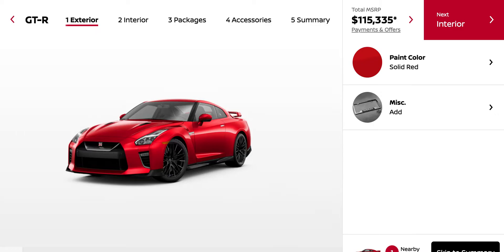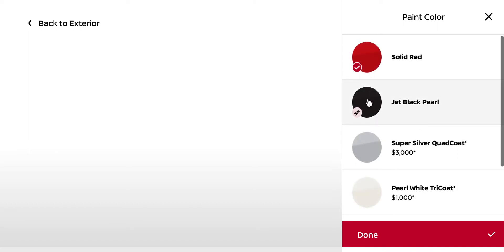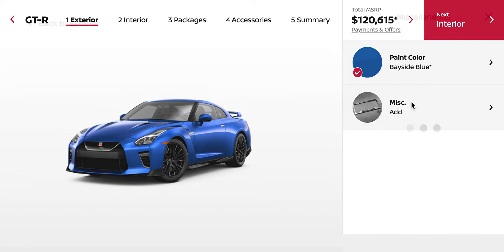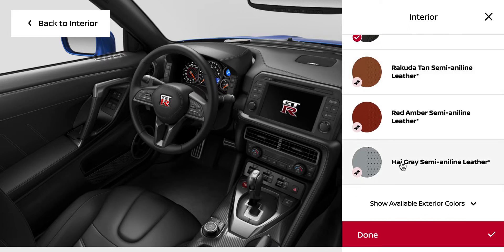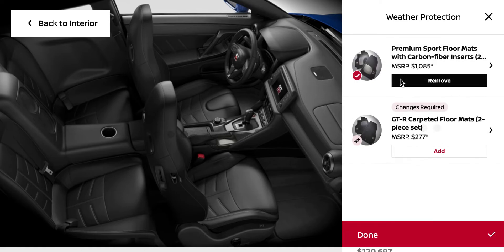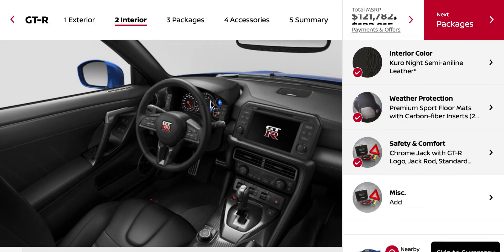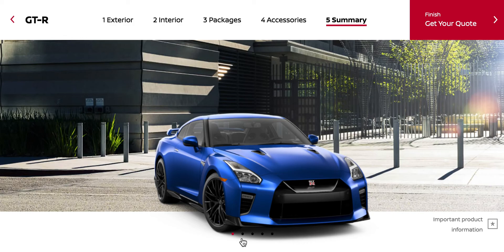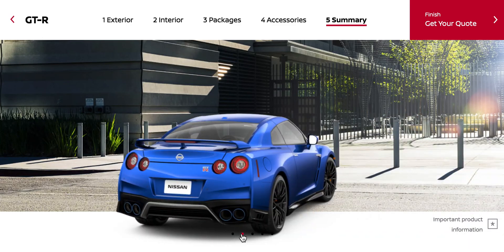Nissan GT-R Premium Customization